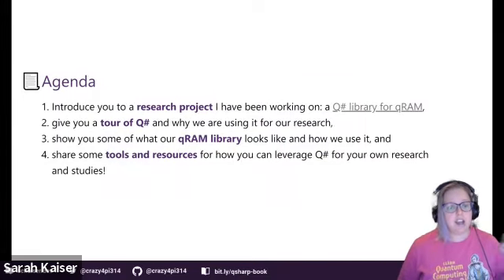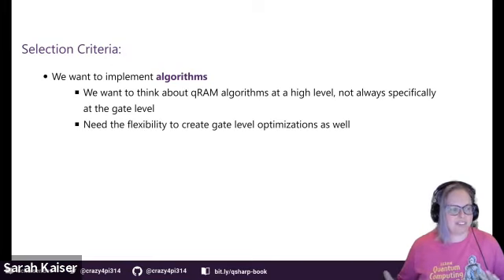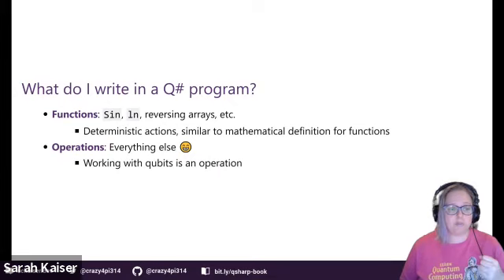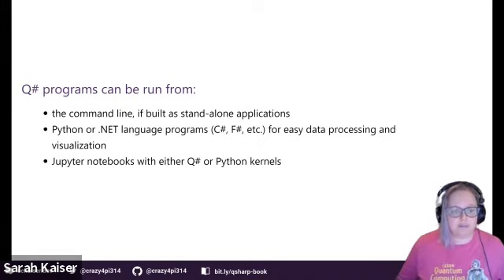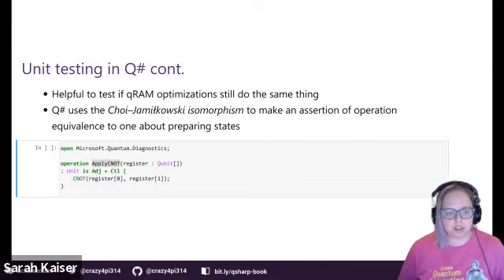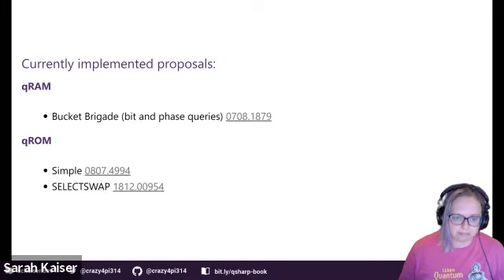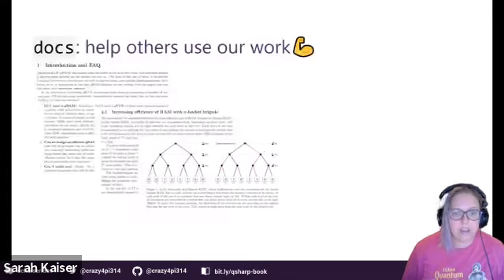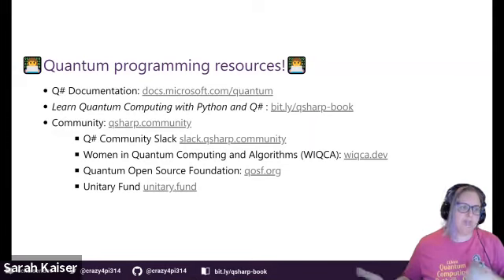Message("Introduction to Q#: a quantum development language for everyone"); by Sarah Kaiser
Portland Quantum Computing Meetup, September 28, 2020
Presented by Sarah Kaiser

As the field of Quantum Computing expands from the academic to the industry realm, we need a way that we can continue to collaborate and innovate in both regimes. Open source quantum software development platforms like the Quantum Development Kit and Q# from Microsoft, serve as a bridge to connect research ideas to reality. In this talk, I will give you a tour of what you can do with Q# and show you some examples of how I am using it in my work. After this talk, you will have the resources you need to dive into using Q# for your own learning or research projects!